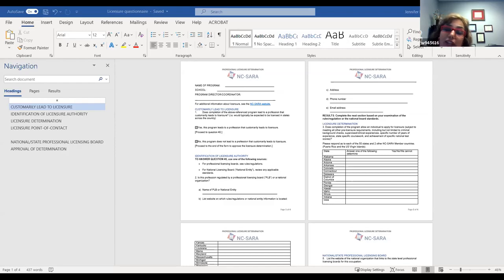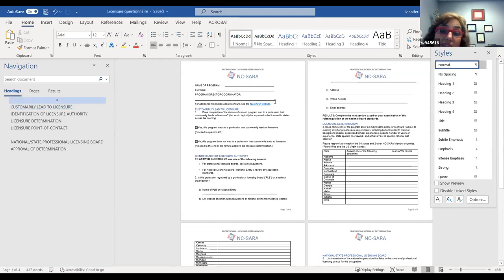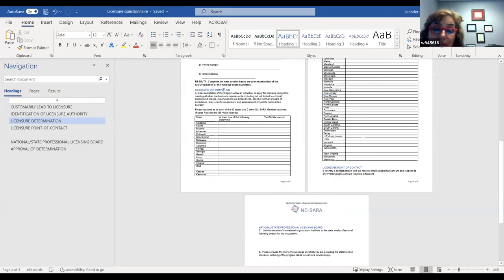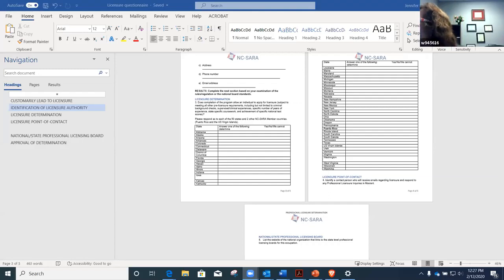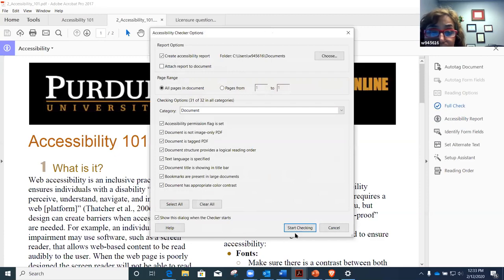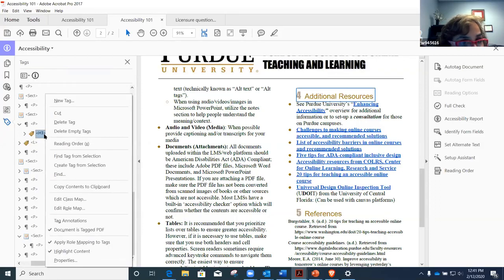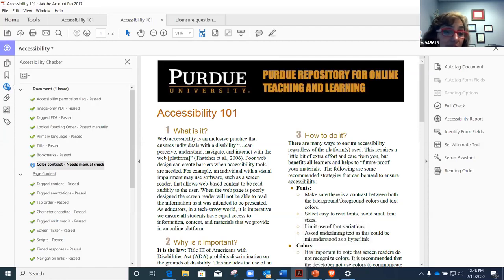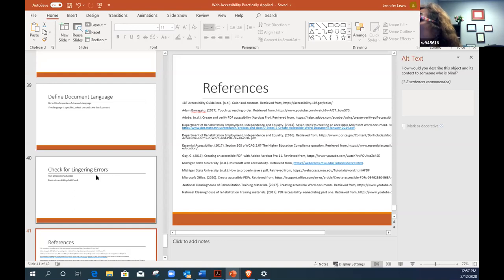Web Accessibility Practically Applied